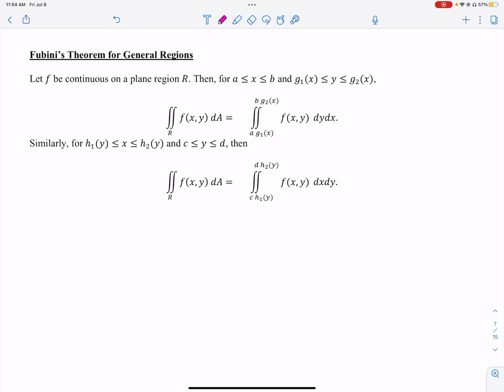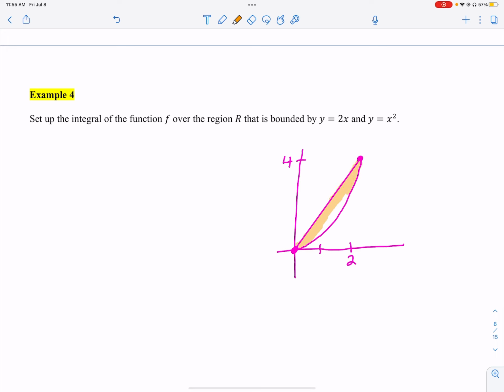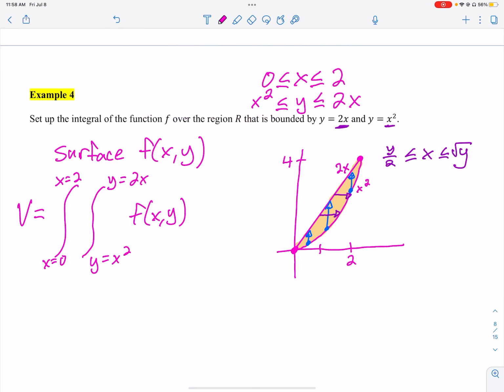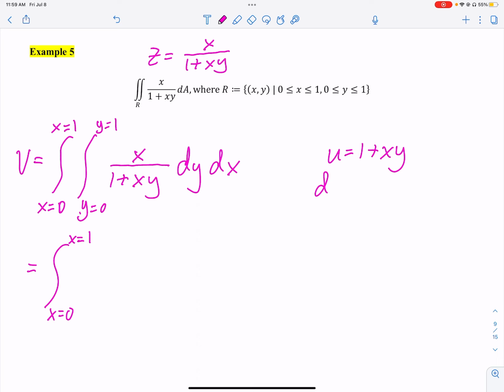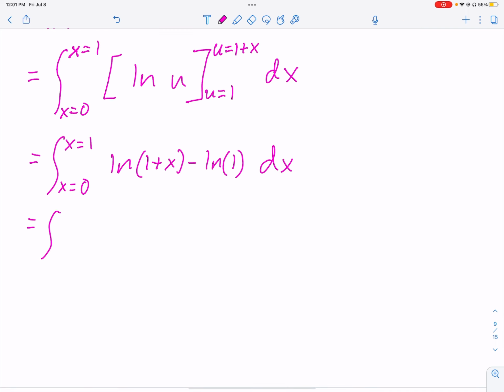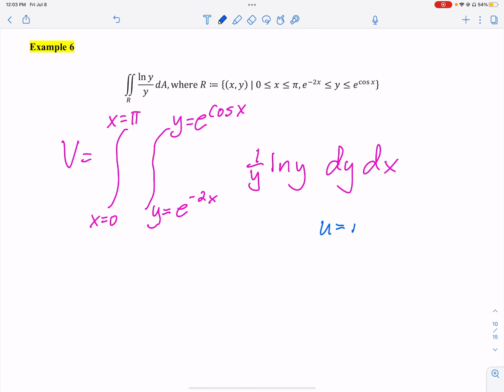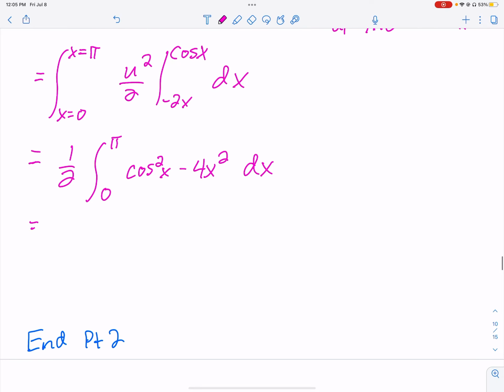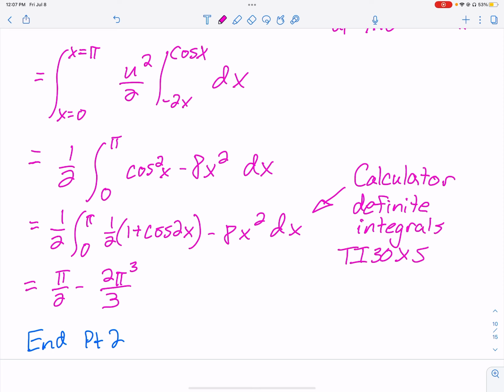67. Calc III Section 14.2 Part 2